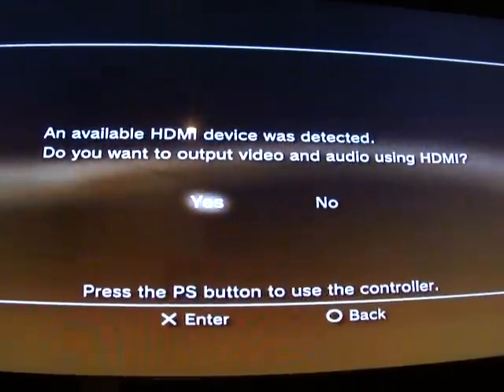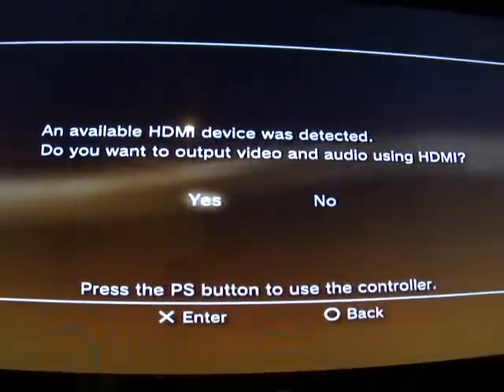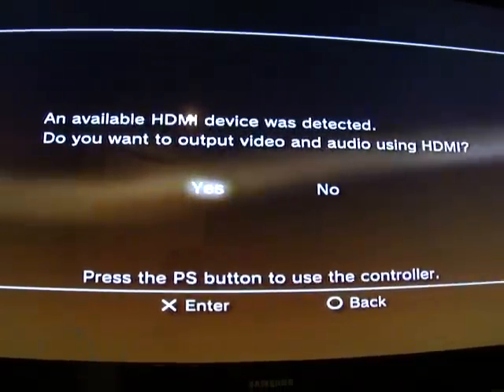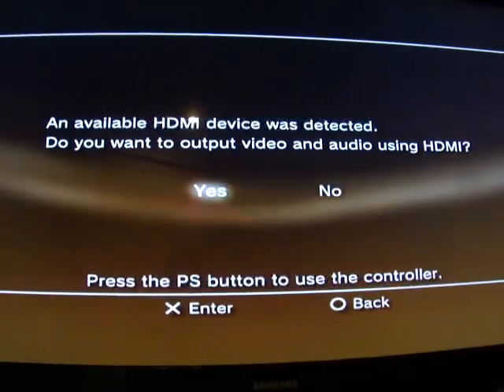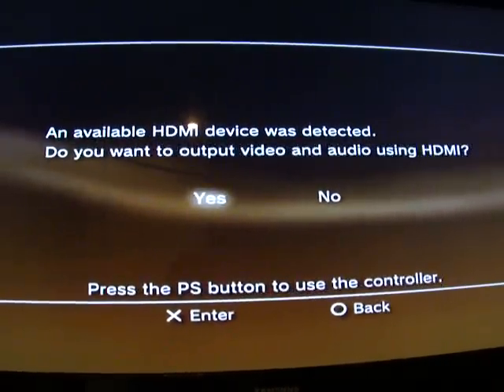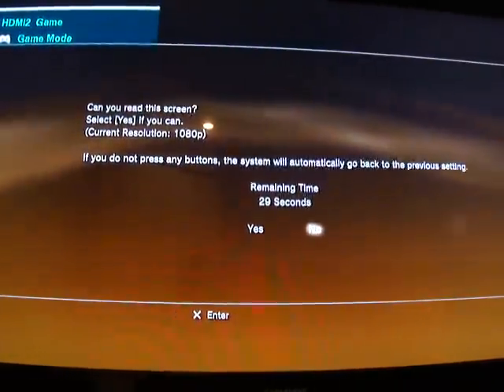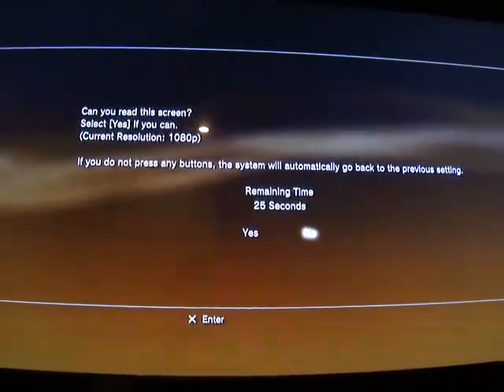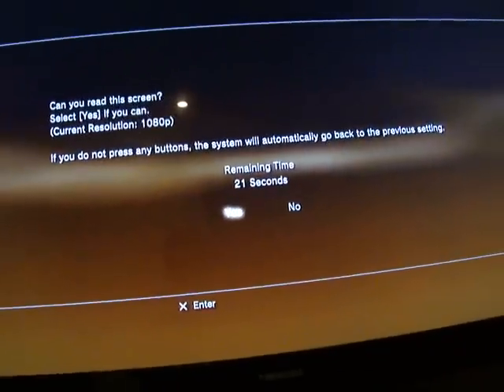HOW TO RESET HDMI Video PS3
Sony ps3 black screen resetting video setting No signal fix, no picture on display repair, HOW TO CHANGE RESOLUTION Video SETTINGS ON PLAYSTATION 3 to match compatible for your HDTV Resolutions, if ps3 doesn't work on other tv set Sony PS3 Tech Support Service - 1800'345-7669
 if it does Not Work First Time Try again- HOLD POWER Button till PS3 turns OFF Then HOLD POWER Again till you hear 1 BEEP Then let go, Wait 1 Minute till "no signal" disappears then PS Screen will Appear to Choose HD Resolution choose YES. TaDa! Go to display settings Change manual- 720p or 1080i to be safer Video setting like if you Connect PS3 to Other TVs cause some TVs don't support 1080p  (make sure you're on the correct "TV input" using a Good HDMI) Hope this Helps 8^)